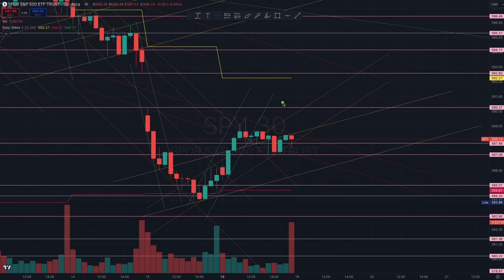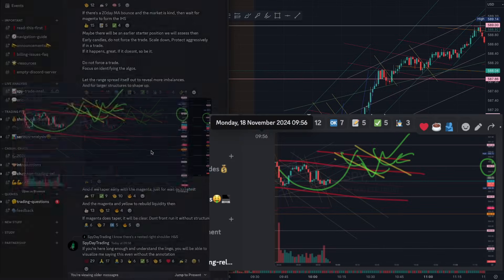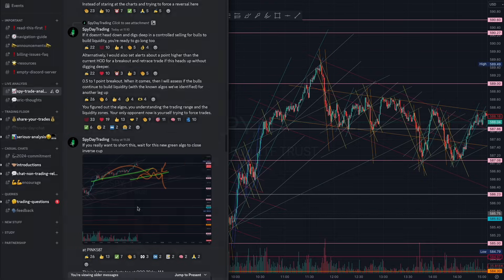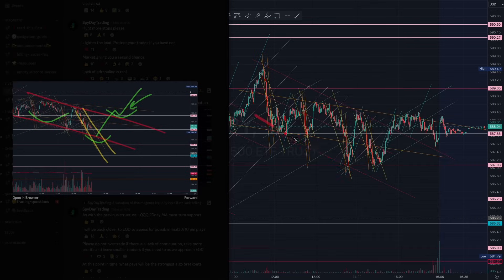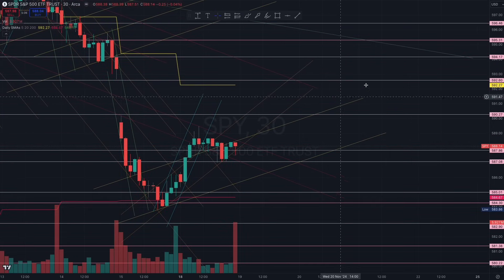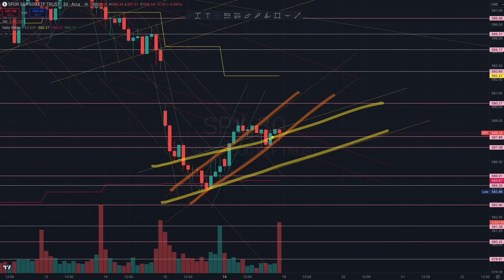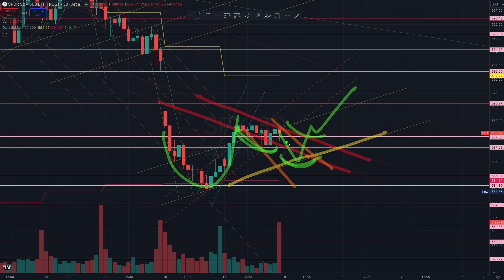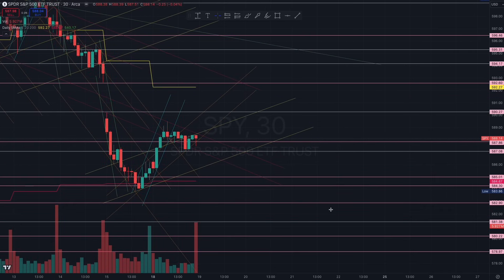NEVER MISS A BIG MOVE AGAIN, ONCE YOU SEE TRAPS (19 NOV) - SPY QQQ OPTIONS ES NQ SWING & DAY TRADING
+ Live Charting
+ Chart Levels

1. Receive pre-trade daily reports with market context analysis and trading plays
2. Receive SPY chart, annotated with important key levels